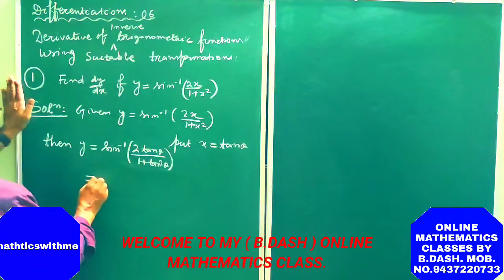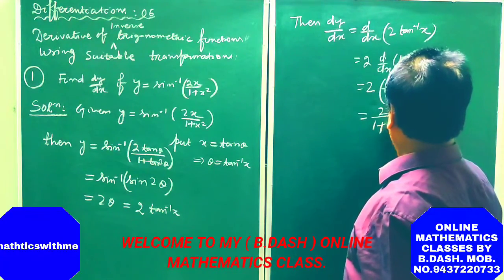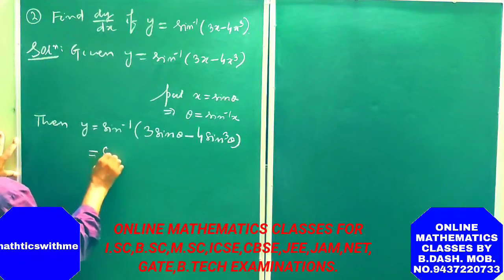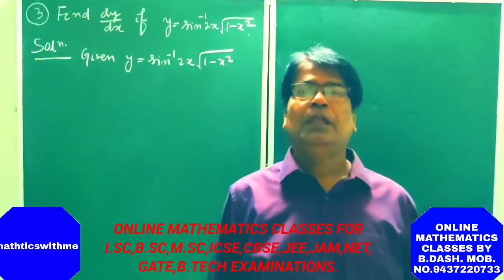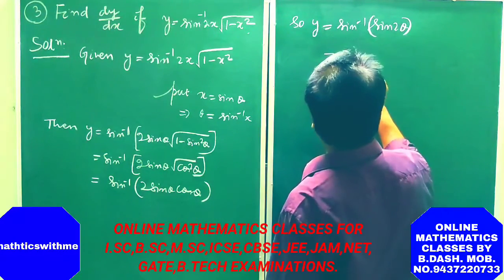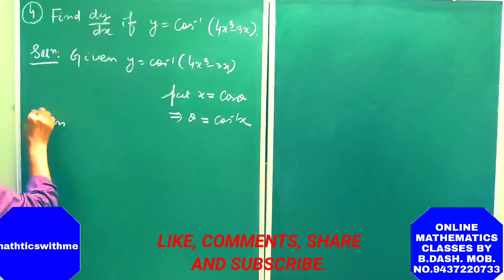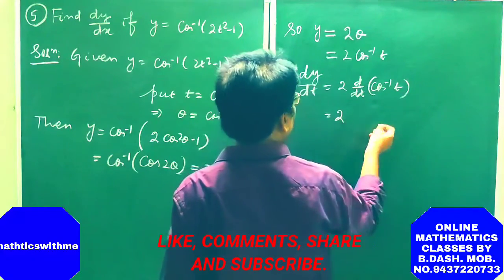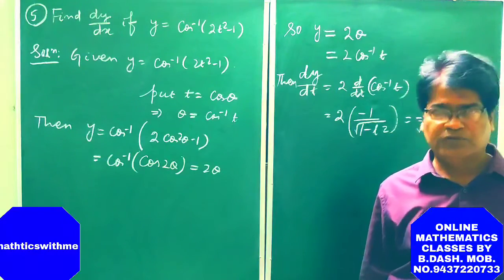DIFFERENTIATION.LECT6.DERIVATIVE OF INVERSE TRIGONOMETRIC FUNS BY B.DASH SIR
LECT:6. DERIVATIVES OF TRIGONOMETRIC FUNCTIONS USING SUITABLE TRANSFORMATION. SOLUTIONS OF PROBLEMS B DASH SIR @mathematicswithme1396